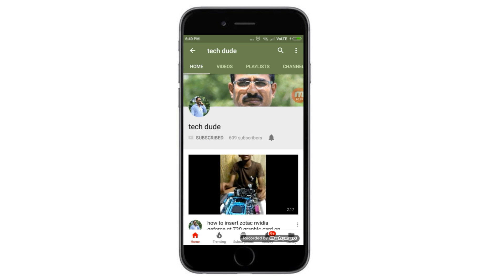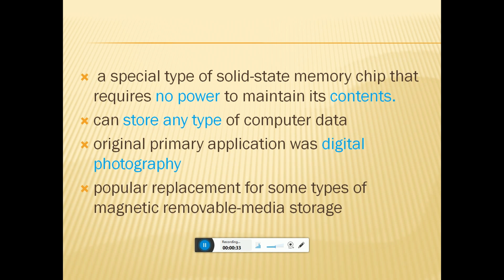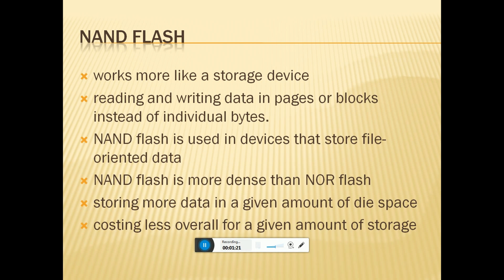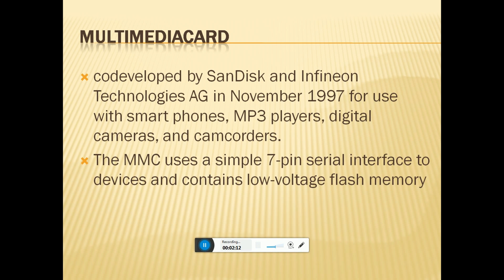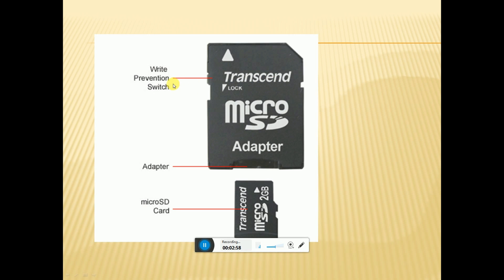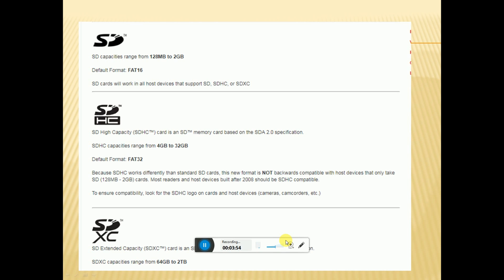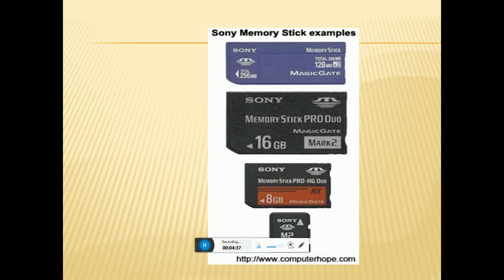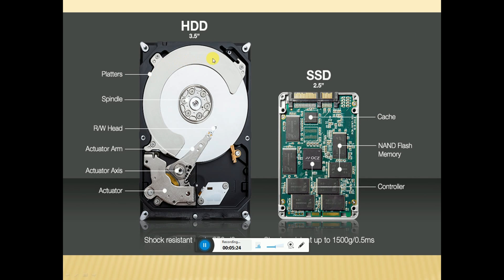Flash Memory Devices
Write pages in order
Erase/Write granularity
Wear leveling
NAND configuration was developed
divided bit-line NOR)
32Mbit AND-based flash memory
needs a single 3V power supply
dynamic RAM
single byte quantities
storage device
NAND flash
NOR flash
SDHC supports cards
from 4GB to 32GB
32GB
the SDXC

Flash memory is an electronic (solid-state) non-volatile computer storage medium that can be electrically erased and reprogrammed. Toshiba developed flash memory from EEPROM (electrically erasable programmable read-only memory) in the early 1980s and introduced it to the market in 1984.